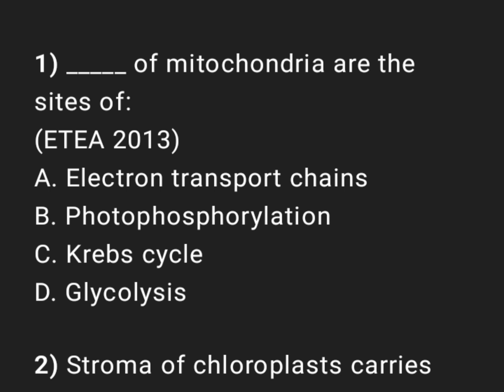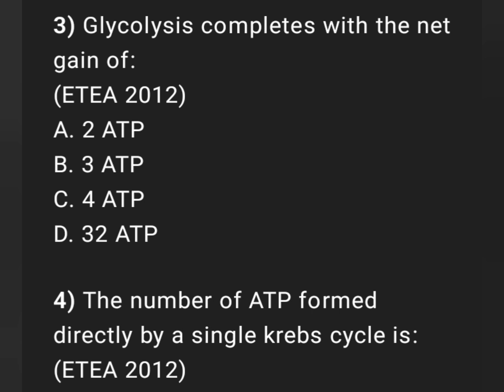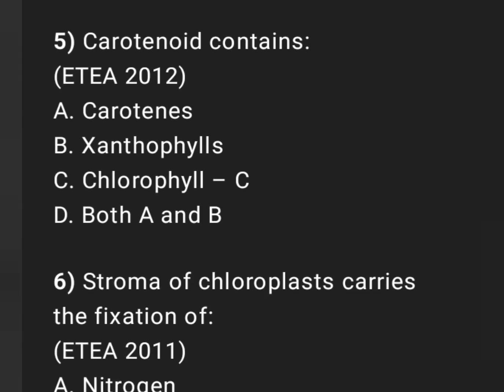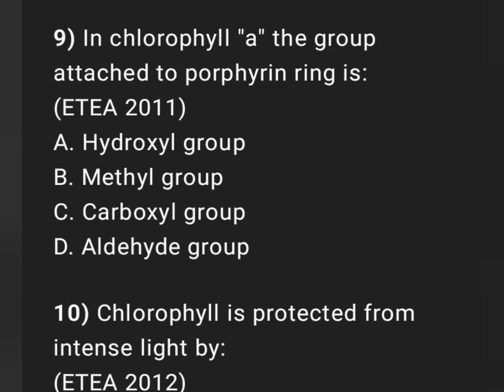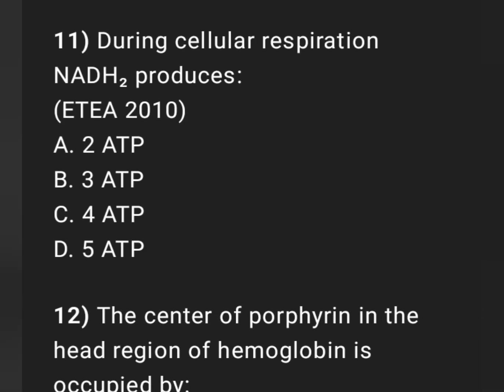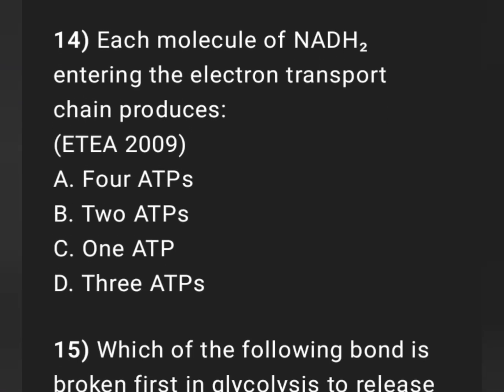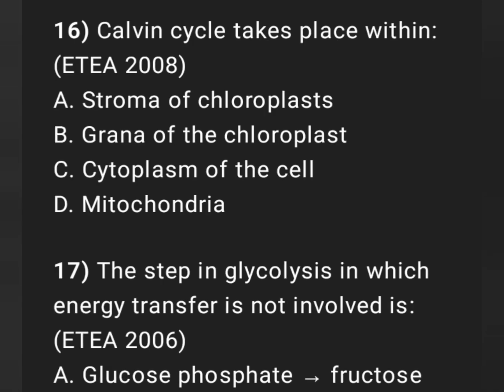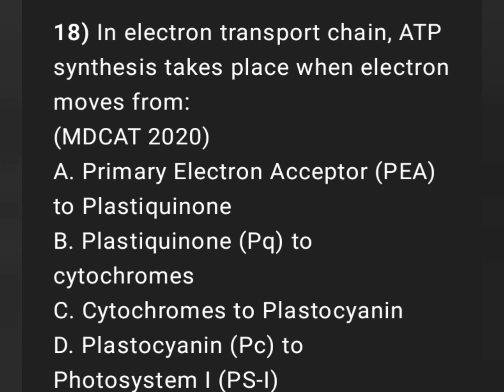Bioenergetics MDCAT MCQS Part1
bioenergetics mcqs
bioenergetics main points
bioenergetics ferdel board
bioenergetics by dr sohail
bioenergetics class 11
bioenergetics mdcat lectures
bioenergetics class 9
bioenergetics one shot
bioenergetics by biology guardian
bioenergetics class 11 by dr hadi
bioenergetics mcqs
bioenergetics main points
bioenergetics ferdel board
bioenergetics class 11
bioenergetics mdcat lectures
bioenergetics class 9
bioenergetics one shot
bioenergetics by biology guardians
bioenergetics mdcat lectures
bioenergetics mdcat mcqs
bioenergetics mdcat lectures dr Sohail
bioenergetics mdcat lectures by biology guardian
bioenergetics mdcat lectures one shot
bioenergetics mdcat lectures by dr hadi
bioenergetics mdcat lectures dr sohail one shot
 bioenergetics mdcat one shot
bioenergetics mdcat lectures respiration
bioenergetics mdcat mcqs past papers
bioenergetics mdcat mcqs
bioenergetics mdcat mcqs by dr sohail
bioenergetics mdcat mcqs sindh board
bioenergetics class 11 mdcat mcqs
bioenergetics mdcat lectures mcqs